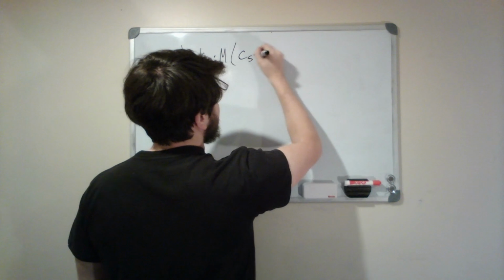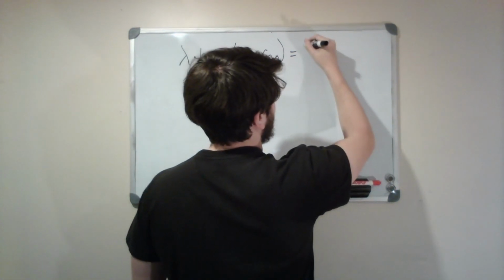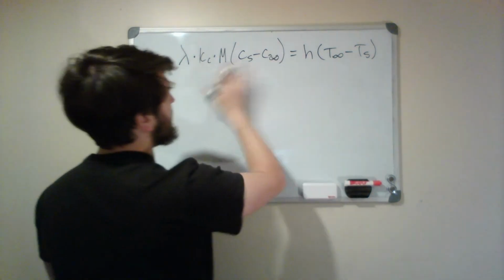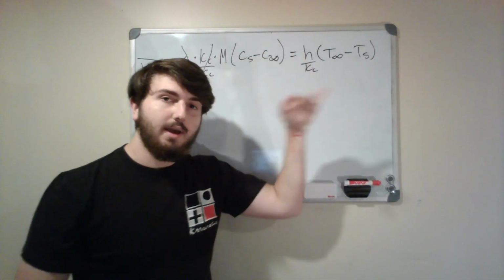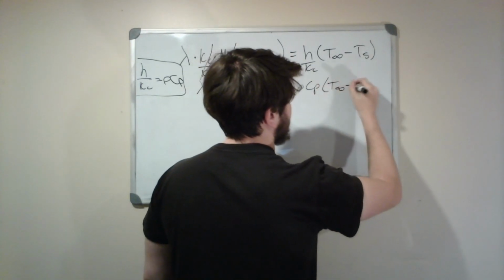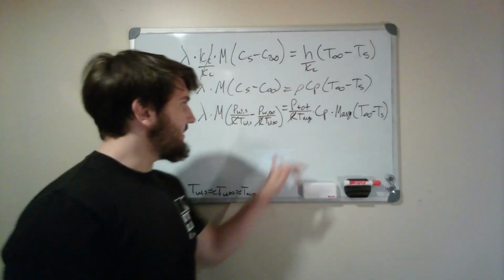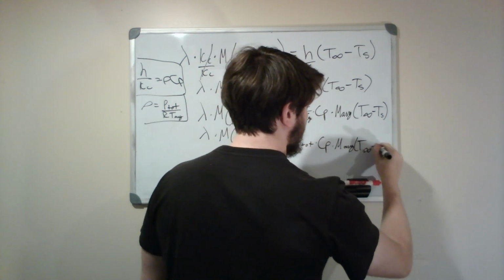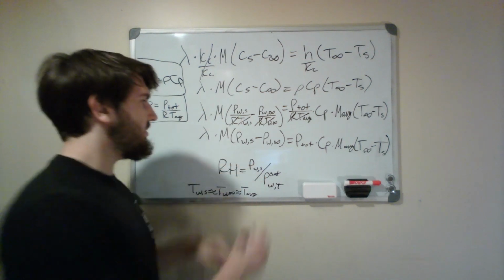Transport 2_Exam3 - A2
Part 2 of A for Transport 2 Exam 3